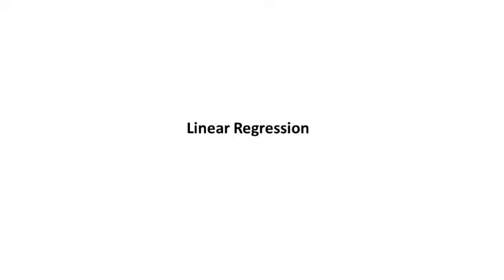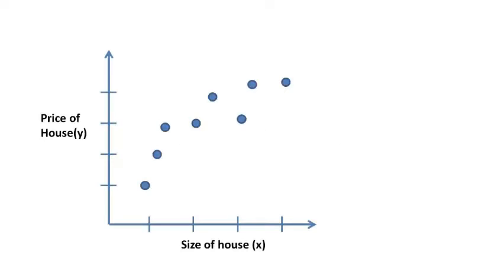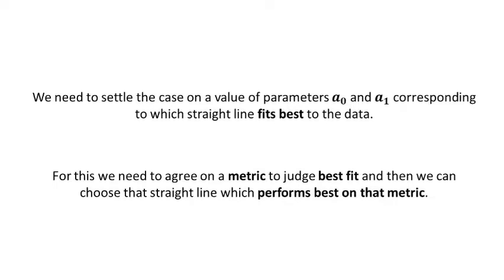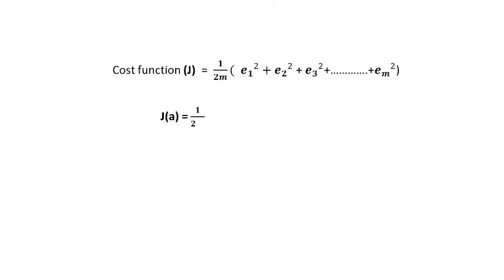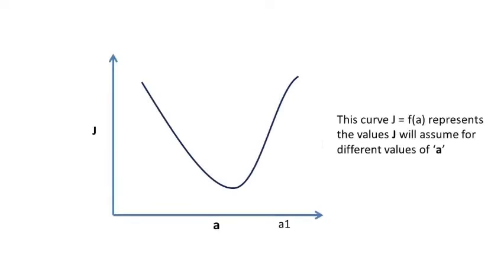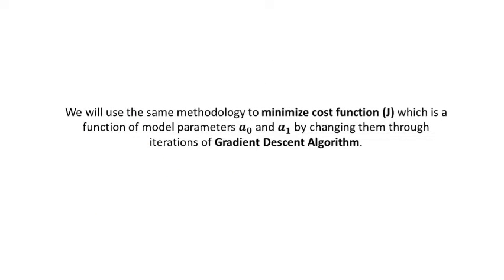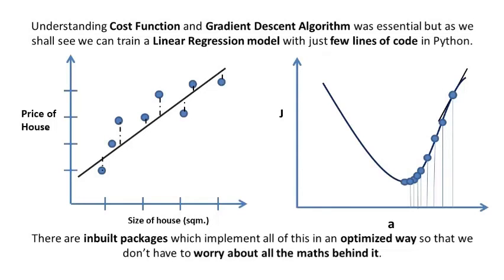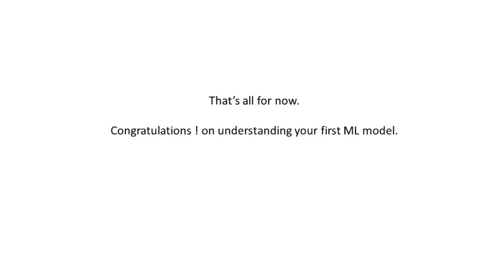Linear Regression, Cost Function and Gradient Descent Algorithm..Clearly Explained !!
Hi Everyone! I apologies for the high music volume. Unfortunately there is no way for me to edit this video currently on YT studio without deleting and reuploading it! I'll make sure the volume is suitable in all the new uploads. Thanks :)

Linear Regression is a simple yet effective ML model to predict Continuous Target Variable like Price of a house from its size.

This Video clearly explains all the steps that are needed to train a Linear Regression model from computing Cost Function to implementing Gradient Descent Algorithm through housing price problem.